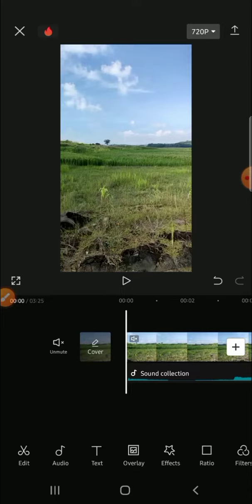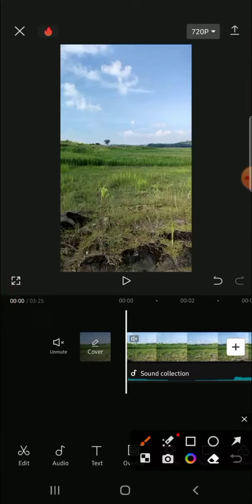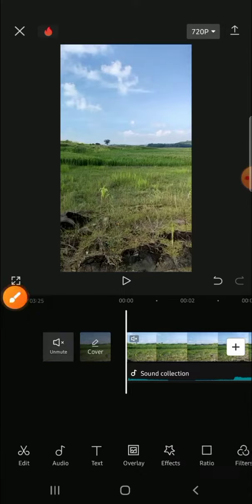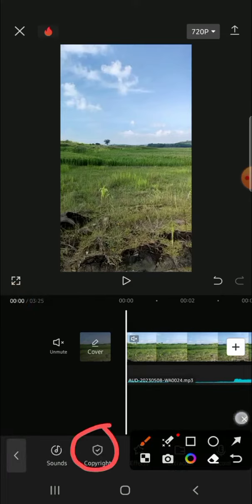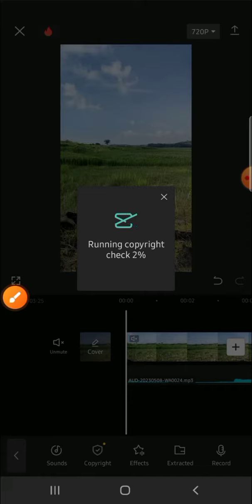Worrying If the Audio on Your Video is Copyrighted? Here's How to Run Copyright Check in CapCut